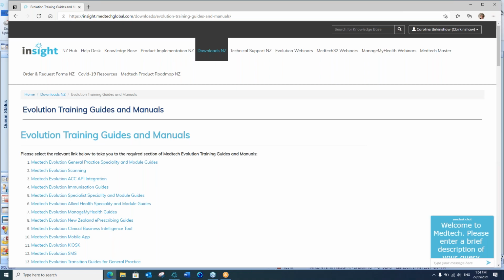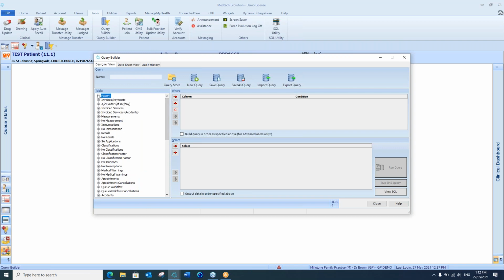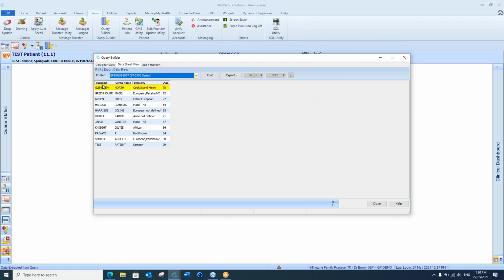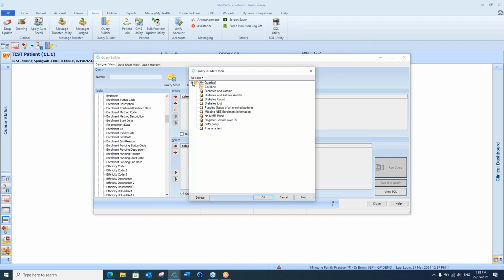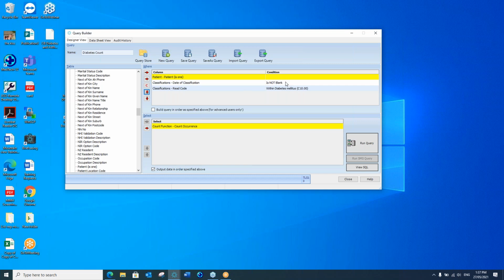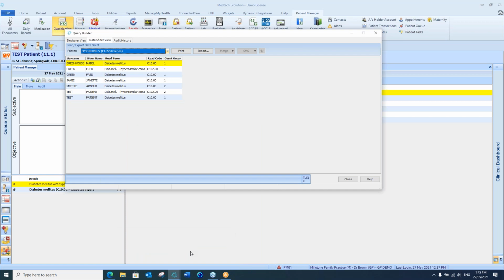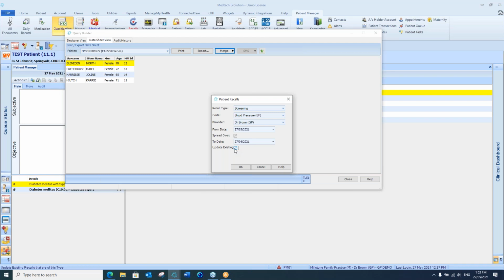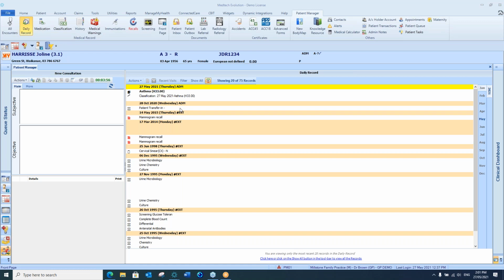Medtech Evolution Query Builder Webinar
With Query Builder you can create your own reports from your Medtech data to give you valuable financial, clinical and demographic information about your practice. New users will learn how to build basic reports and experienced users will pick up some helpful tips and tricks.